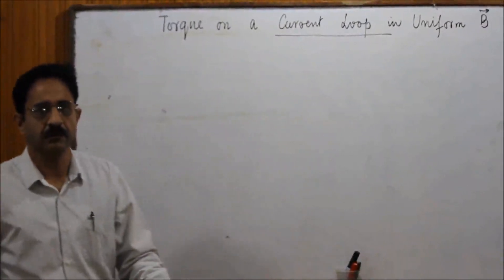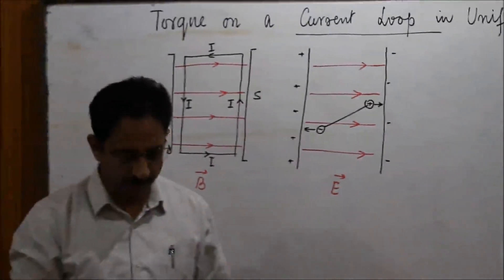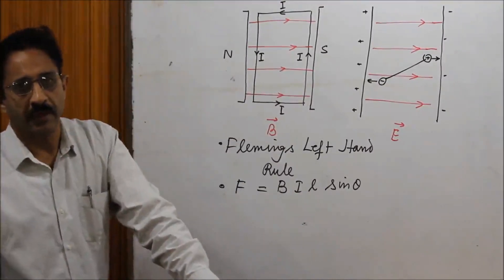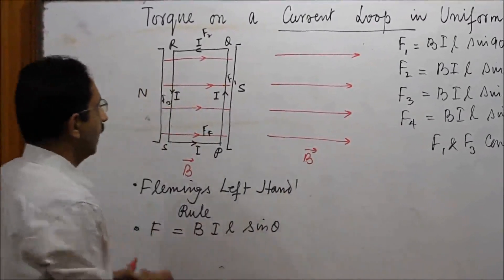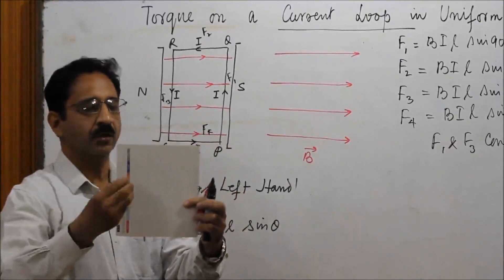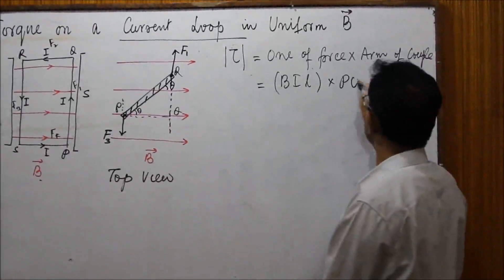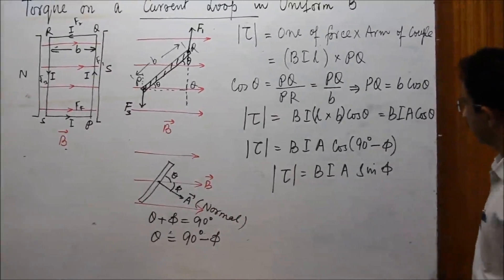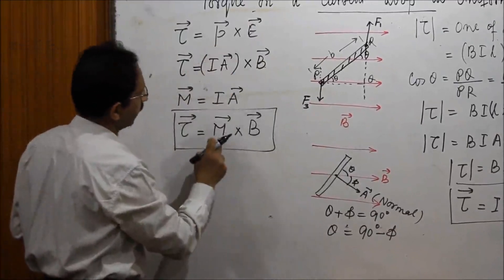Torque On Current Loop in Magnetic Field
This video lecture will be beneficial to physics students of Class XII of CBSE and other boards. The students preparing for competitive examinations like JEE/NEET and NDA etc can also be benefited.